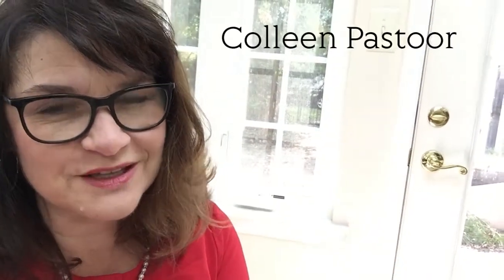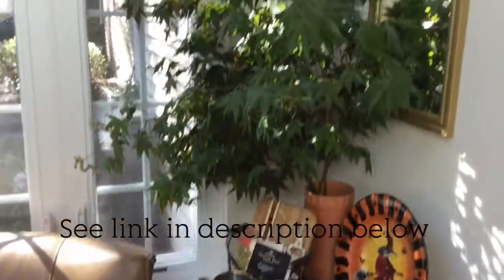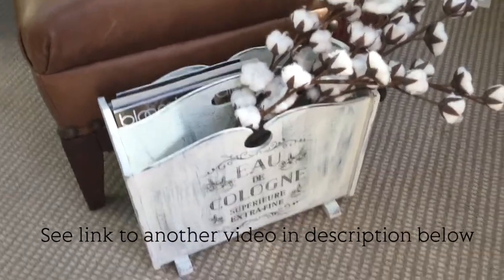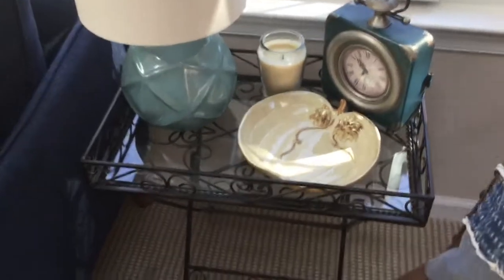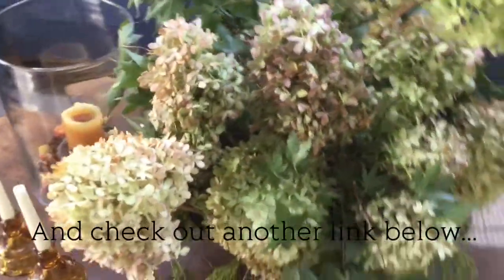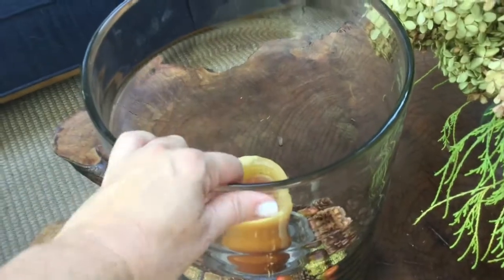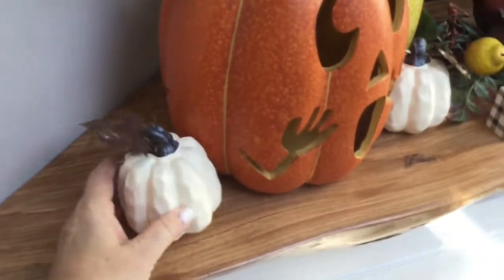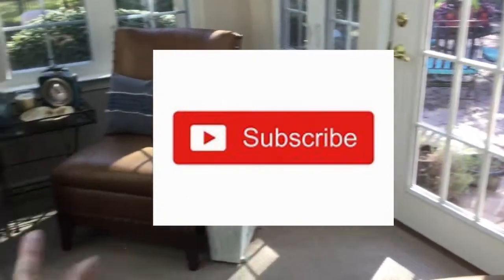Room Tour - My Seasonal Fall Home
This collaboration motivated me to upcycle some items from thrift stores, decorate with items from my backyard, and DYI some trash to treasures -- and I am loving my new Fall look.

to come soon

Thanks for visiting JennysHome 1